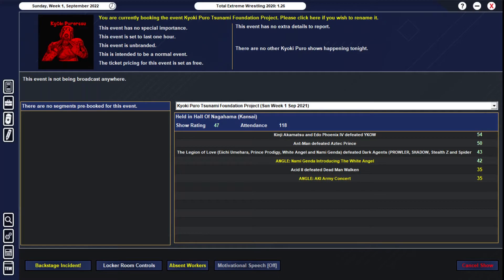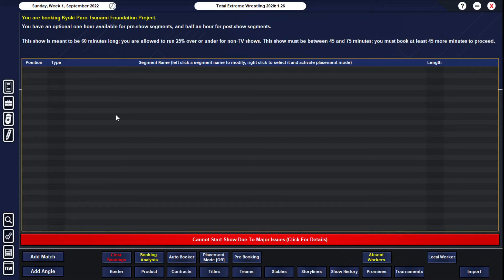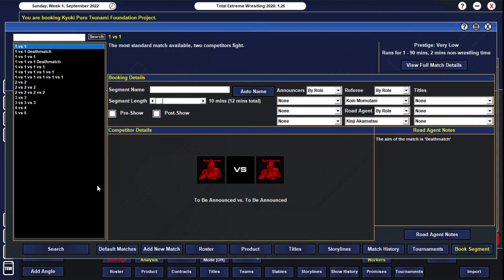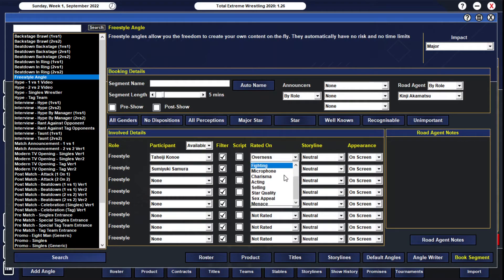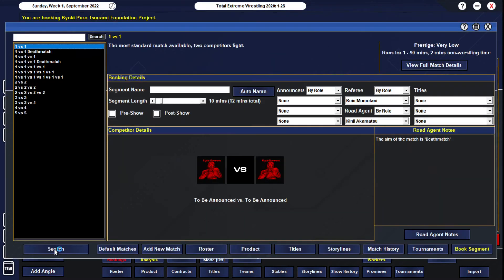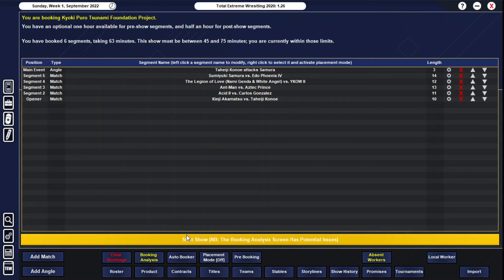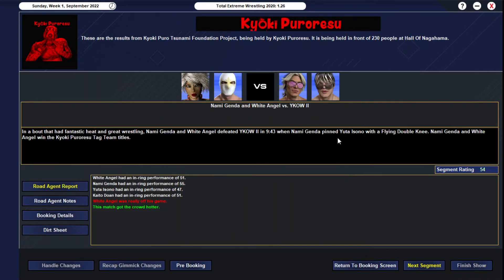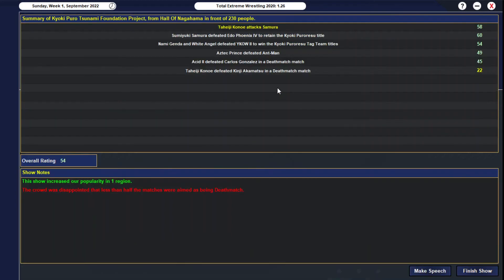TEW 2020 - Local To Global (C-Verse) Ep.34